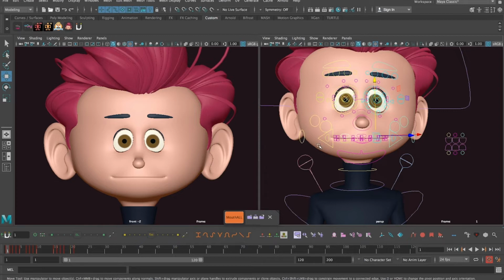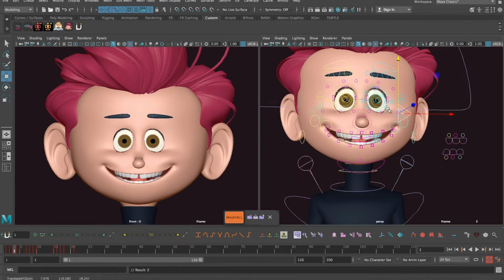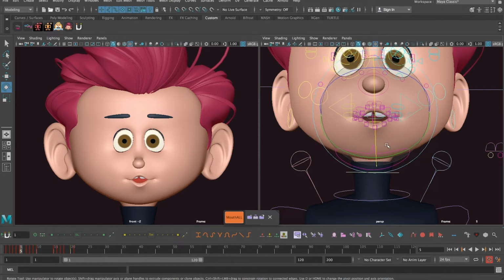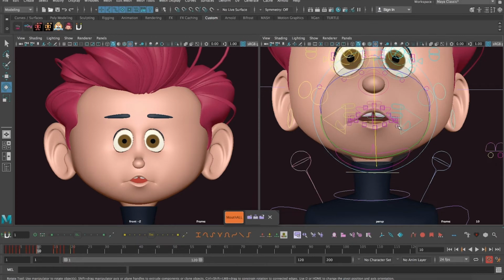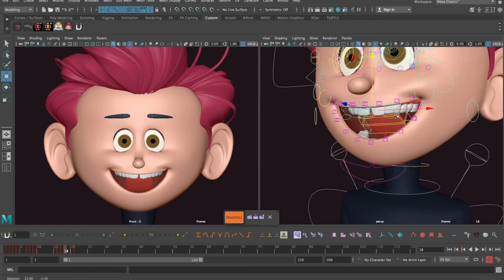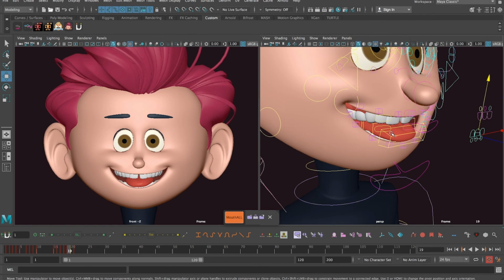Intro to mouth Shapes in Lipsync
Hey Warriors! Are you ready for a crash course on Mouth shapes?. Here is an extract from the course "The Essence of 3d Animation" where we explain this in detail.

Do you like this rig? ToyRig is a AAA rig done by film AAA professionals.